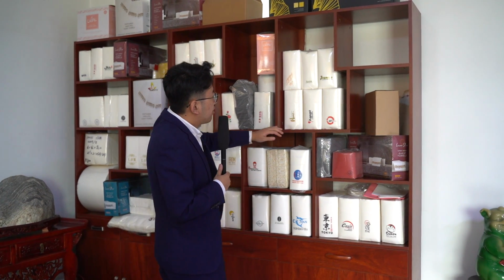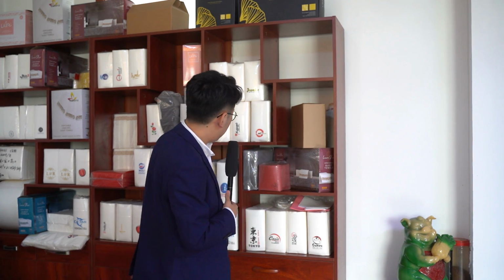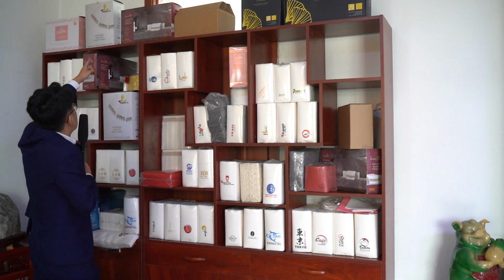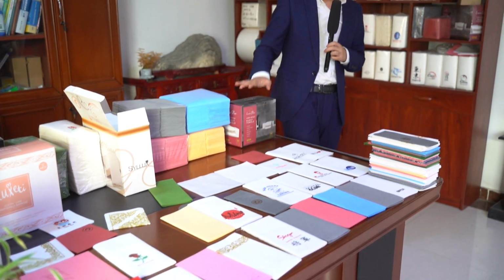Take you into the dust-free tissue model room!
In this video, you can see the display of various tissues in the model room. John will give you a detailed account based on the characteristics of various tissues!

❤️ Winning E-Commerce Hotel Product And Service Leader!